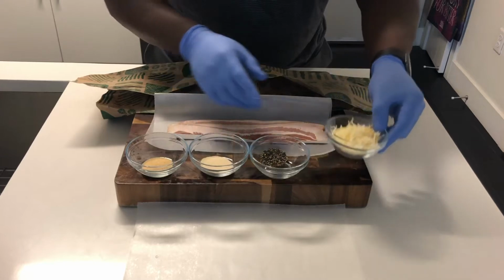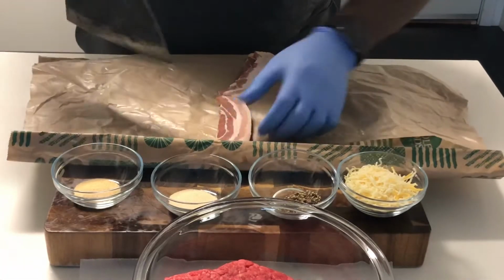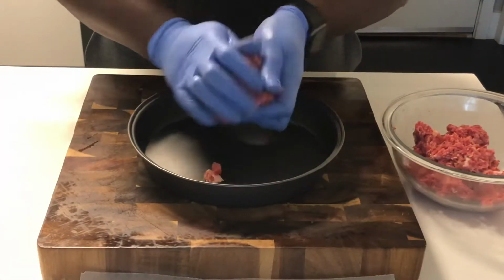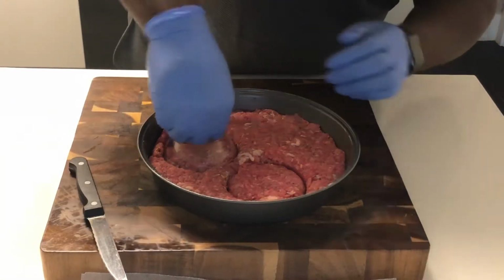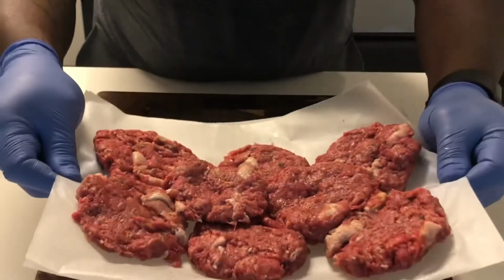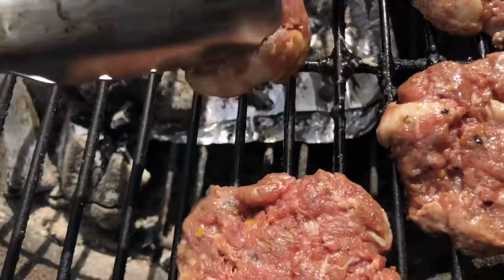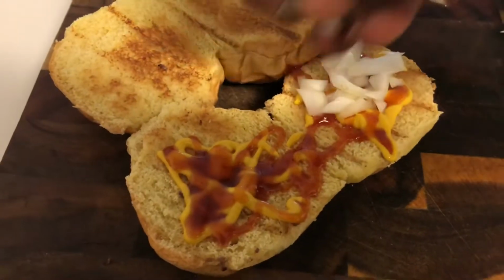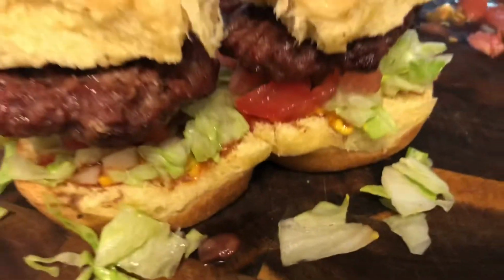How To Make The Best Grilled Burger Sliders 🍔 Simple and Delicious 😋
If you love grilled burgers, then you’re going to really dig this recipe.

It’s simple. It’s delicious. It takes 25 min from start to finish.

Give em’ a try...

You’ll love em’ ✌🏾